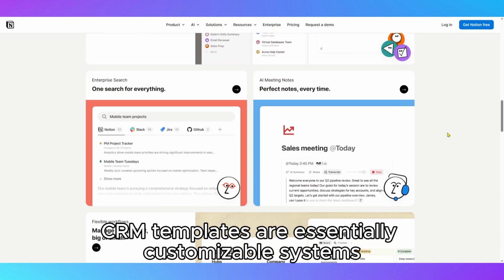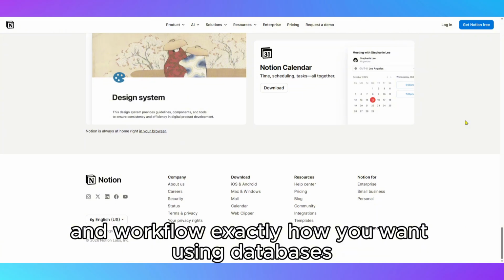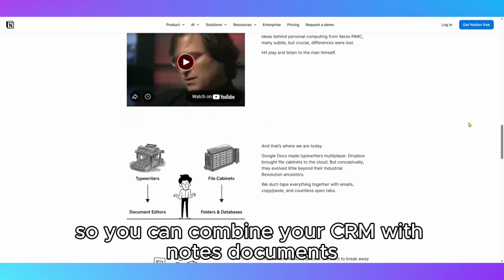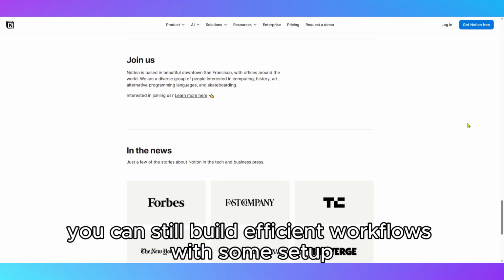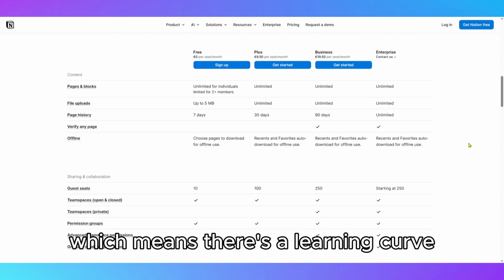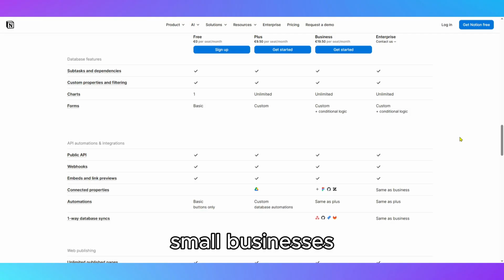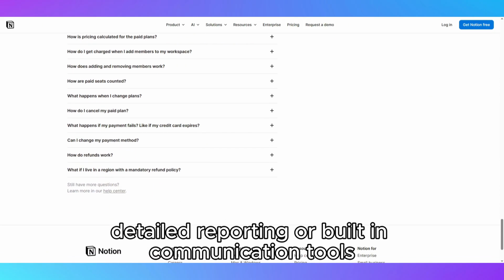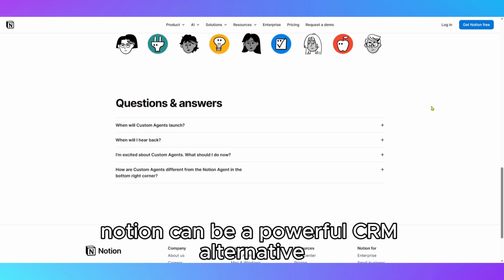Notion CRM Template Review - Watch Before Using